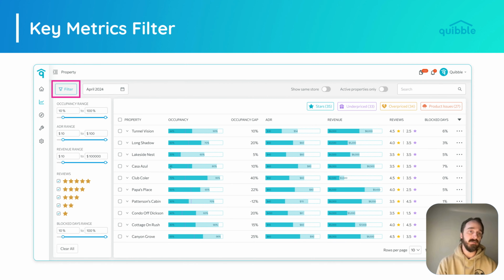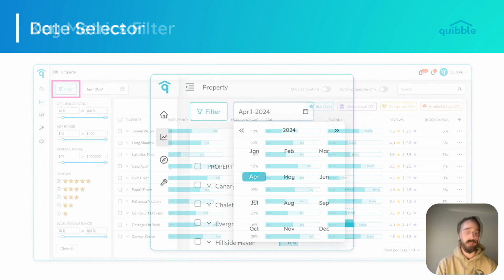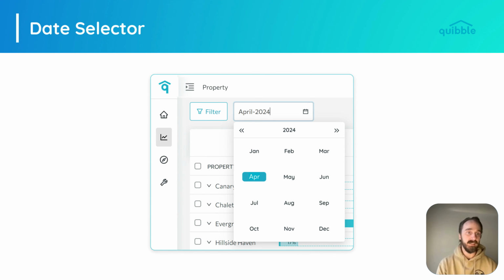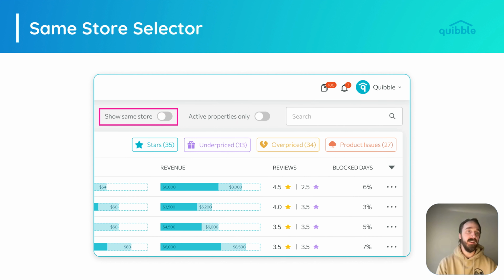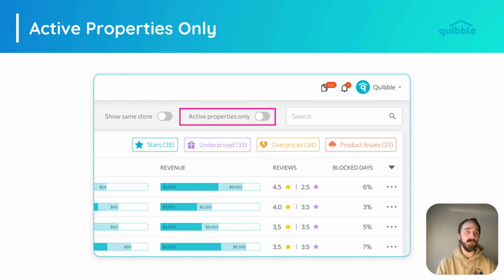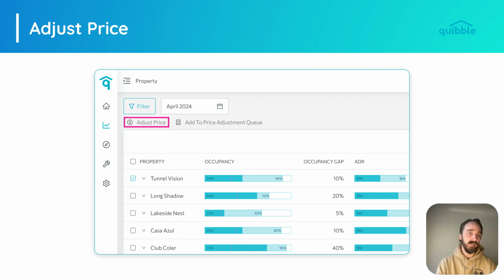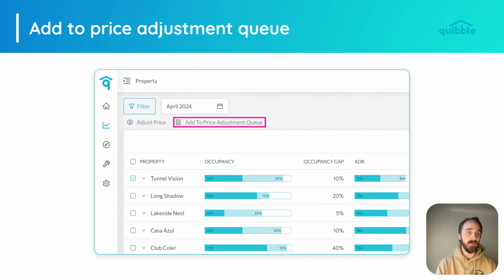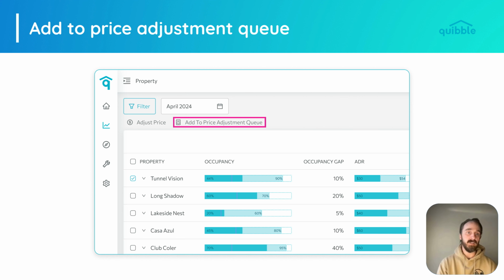Property: Buttons and Settings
Dive into the specifics of property management with Quibble! In this tutorial, we explore the Property level—the most critical for adjustments. Learn to utilize filters like Key Metrics, Same Store, and Active Properties Only to streamline your analysis. Plus, discover how to adjust prices and efficiently add properties to the Price Adjustment Queue for optimal management.